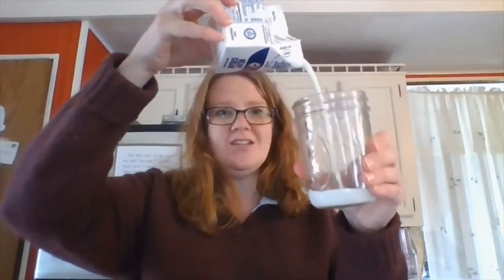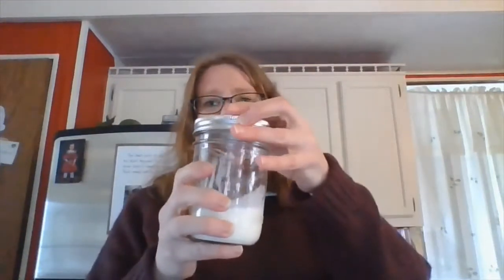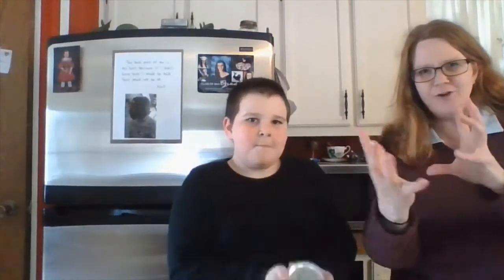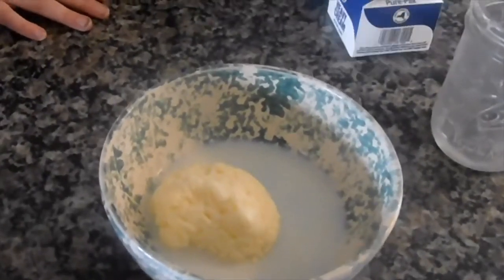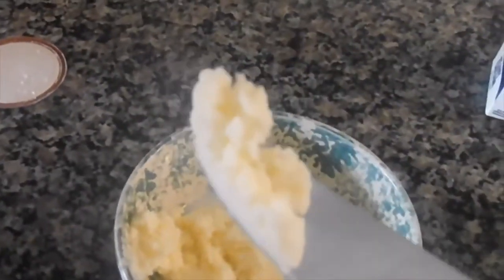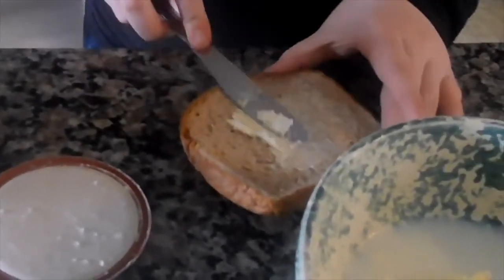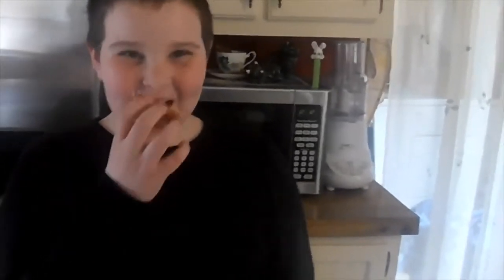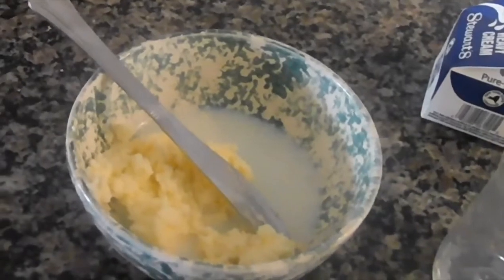Making Butter with Bennington Museum